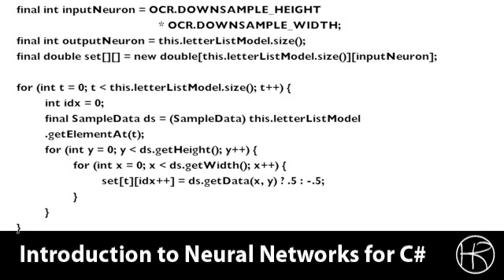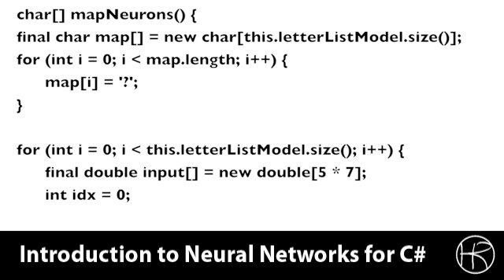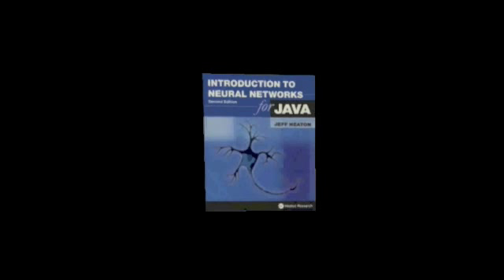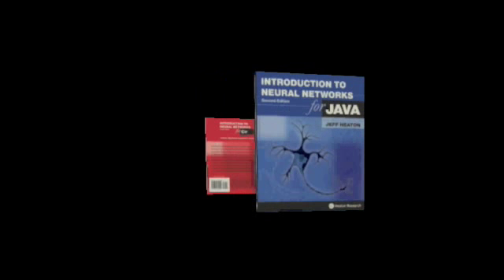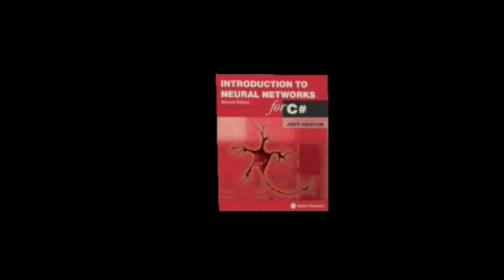Introduction to Neural Networks for C# (Class 13/16, Part 3/3)